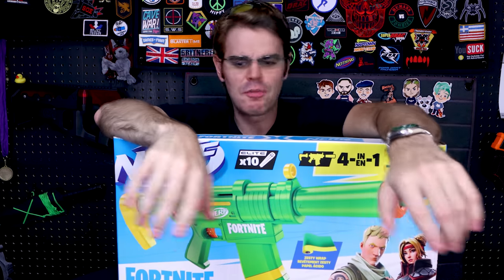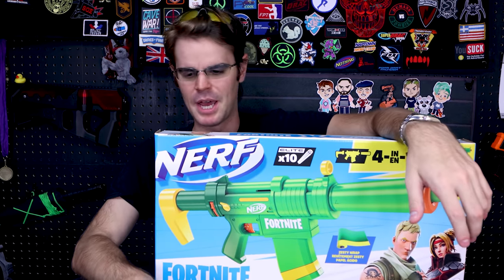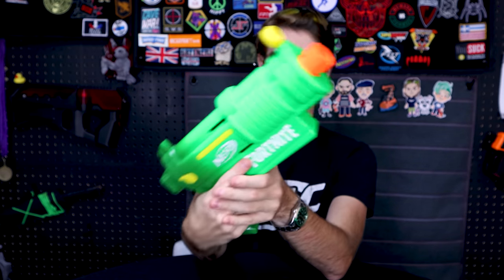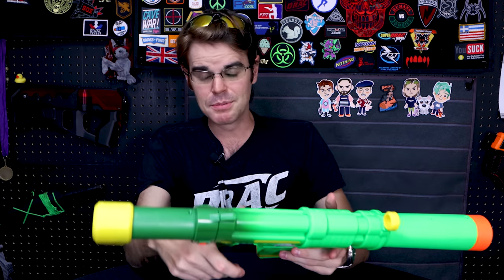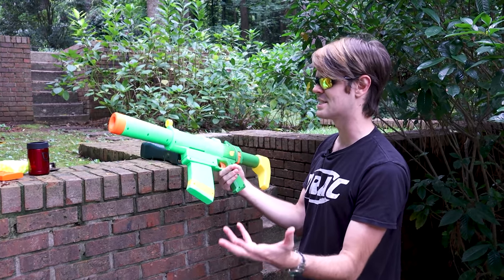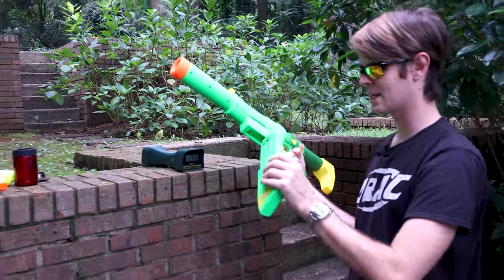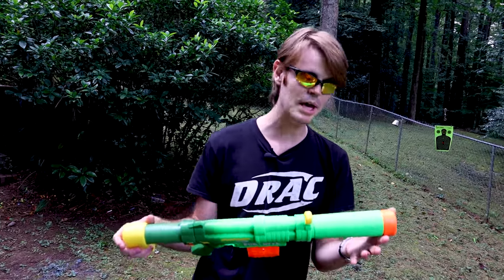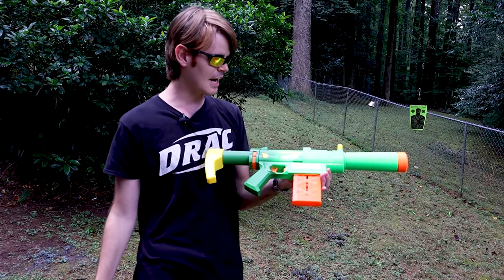Honest Review: NERF Fortnite SMG-Zesty (A TURN-AROUND FOR NERF!?!?!)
Hasbro has put out a lot of garbage over the last few years, especially under the Fortnite name, but this blaster represents some hope for the future

My fanmail address is:
Drac Thalassa
4426 Hugh Howell Rd.